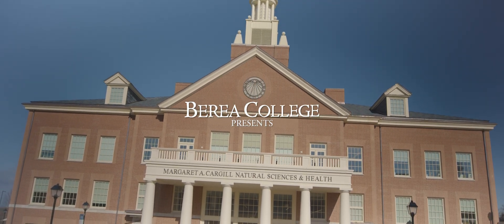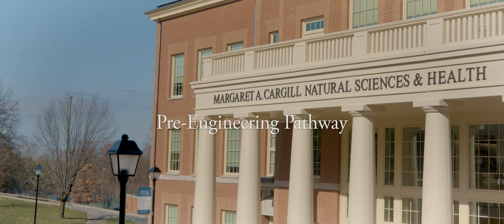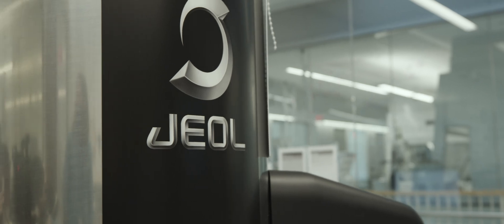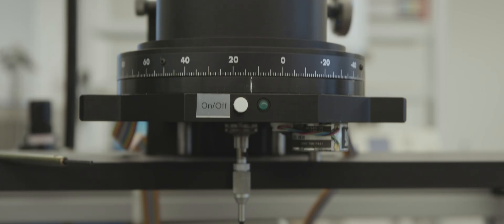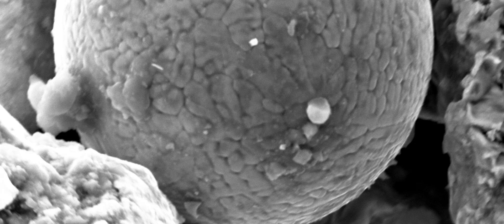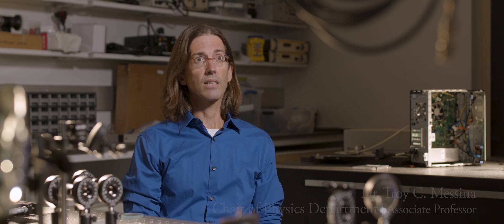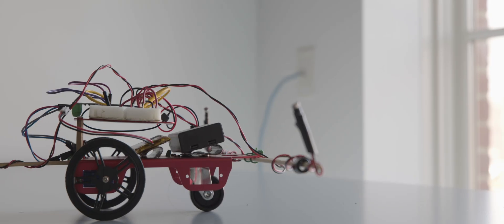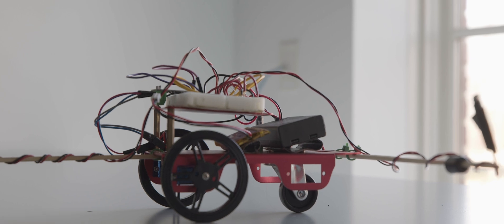Pre Engineering Pathway at Berea College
Visit berea.edu/admissions to learn more.